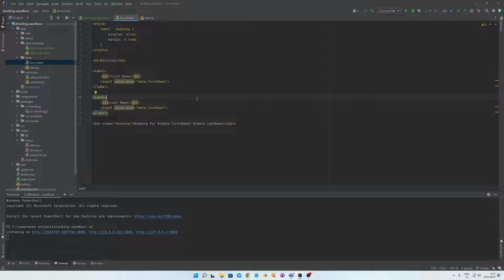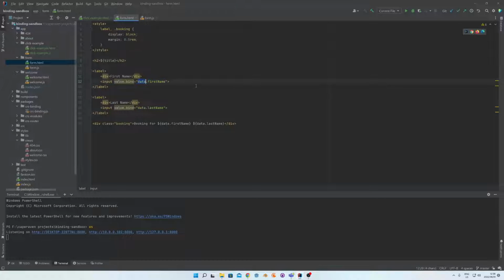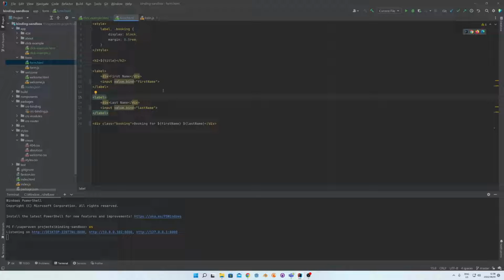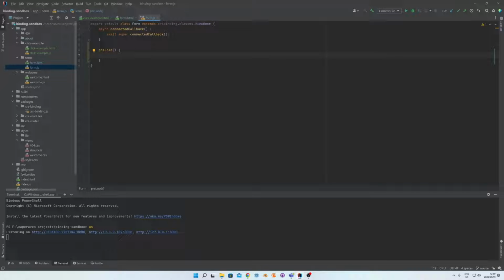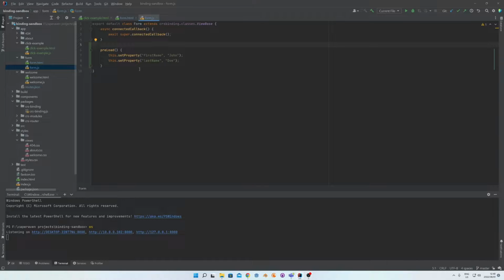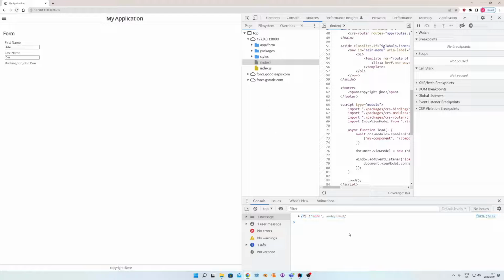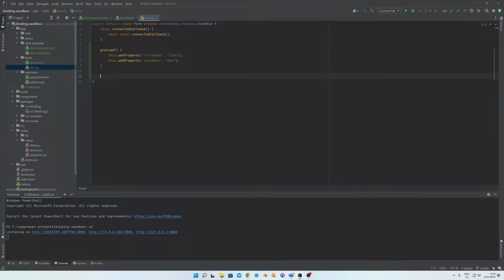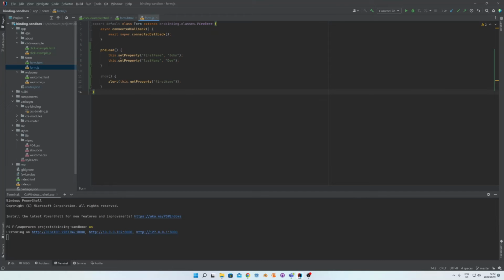getting and setting values